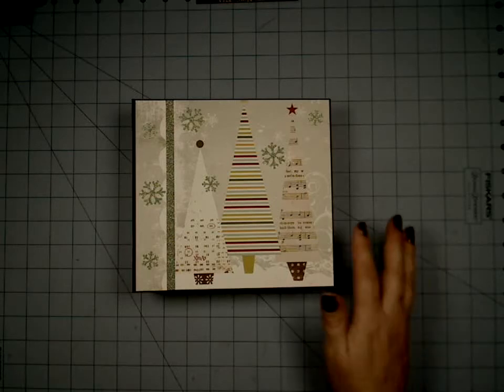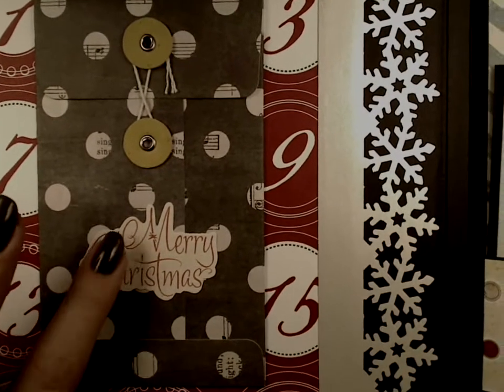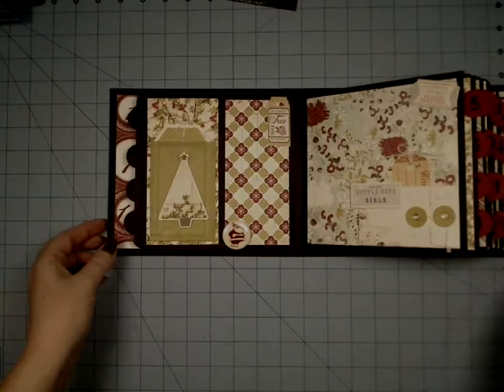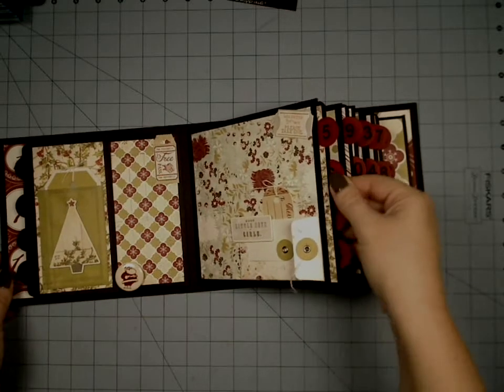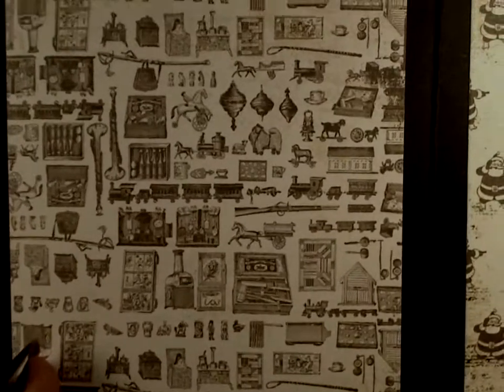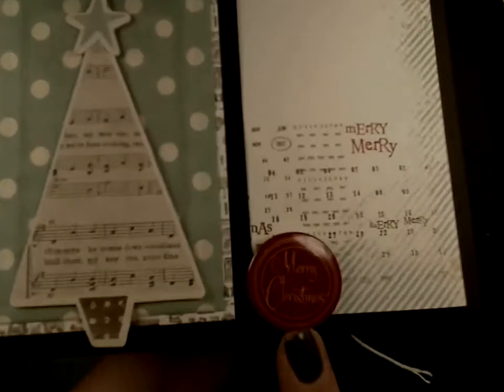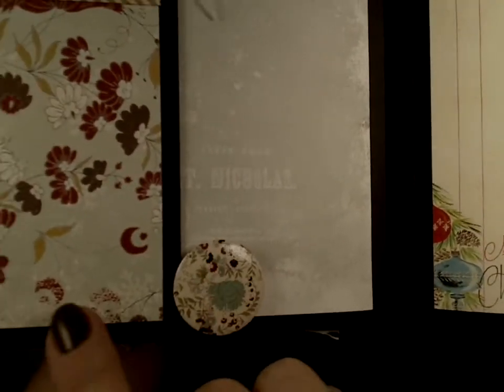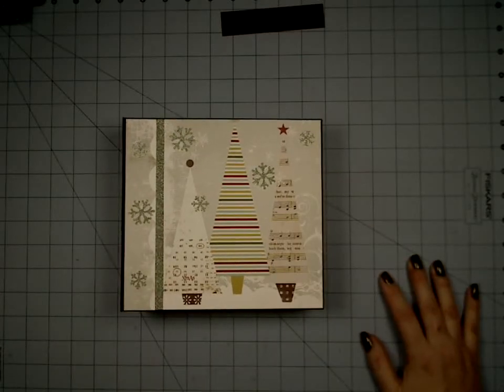Fancy Pants Merry Little Christmas Mini Album Countdown December Daily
This is my Back Flip album which is now available in my Etsy shop simply add more tags to the pockets to make your December Daily/ Countdown cards. You can find it with the video tutorials

I made this last month. It's such cute paper that I had to get some for myself. Fancy Pants really hit a home run with all these lovely papers and embellishments.